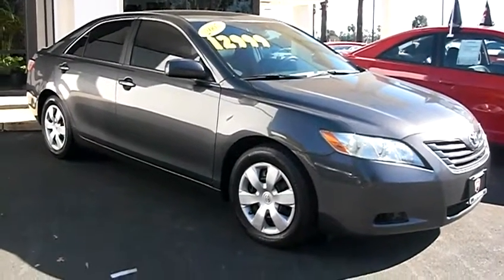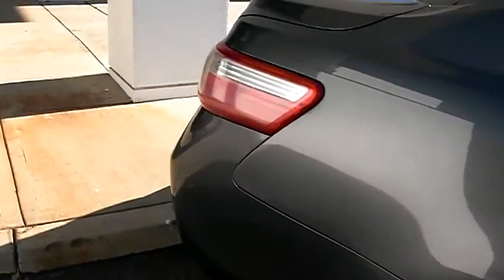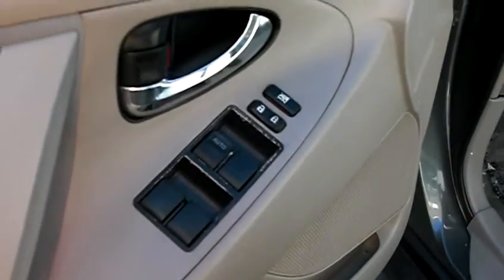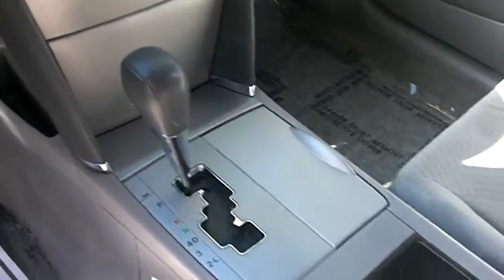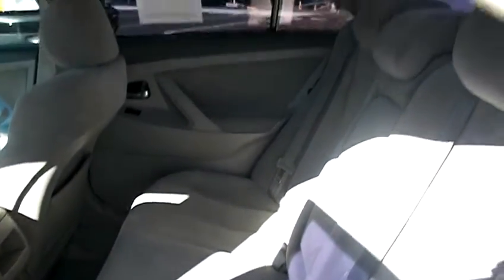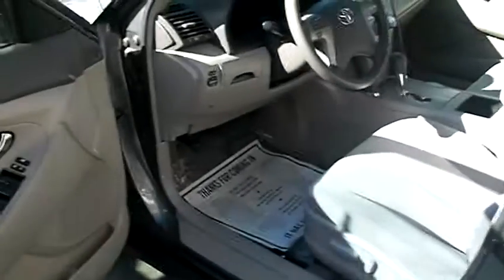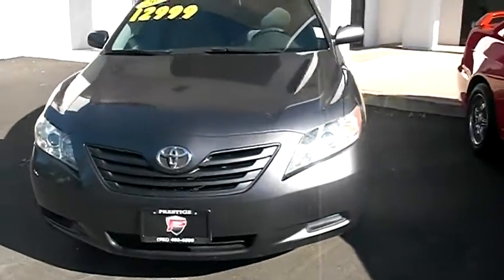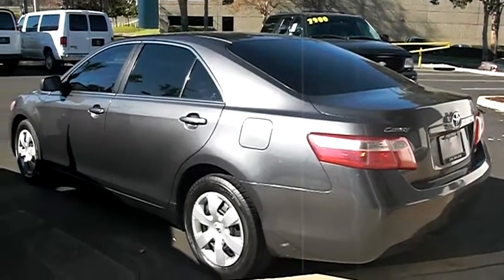TOYOTA CAMRY FOR SALE / PRESTIGE AUTO CORONA / WITH JEFF DURAN